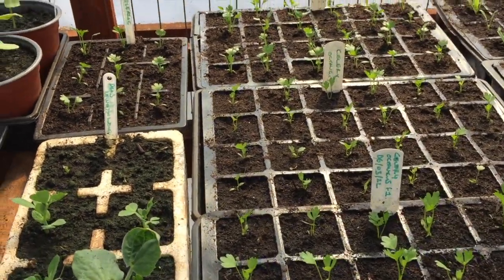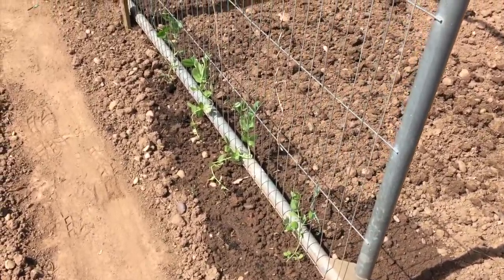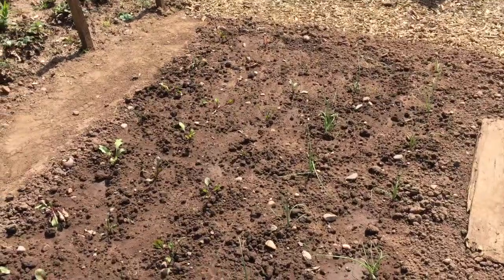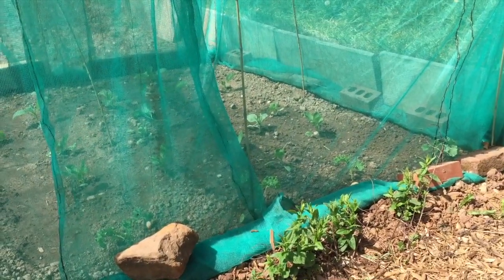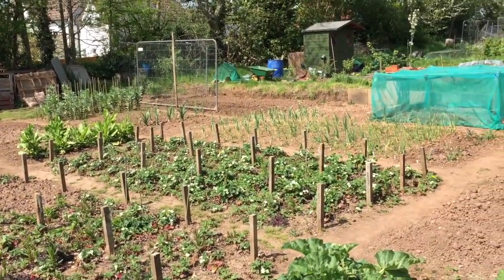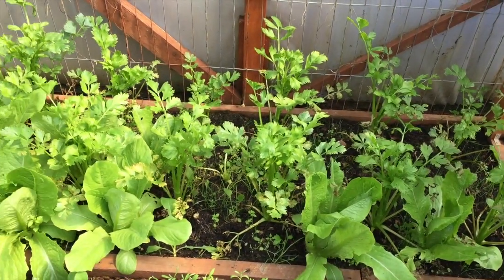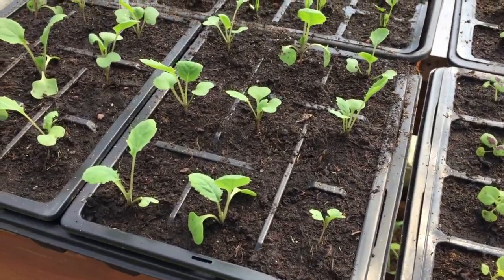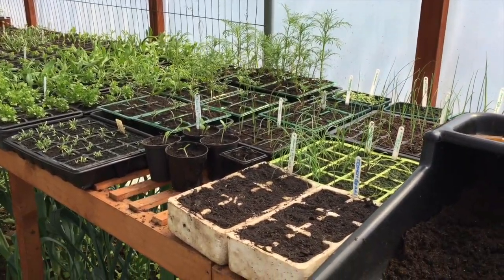Veg Garden/Allotment Tour May 2022 - Hints & Tips for Sowing, Planting Out and Growing #77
May is a fabulous month in the Veg Garden where seedlings start to grow more rapidly and we start to plant out all of those wonderful plants we started from seed.  We can also start to think about sowing directly outside as the temperature is starting to improve and the risk of frost is significantly reduced.

In this video I take you on a tour of my vegetable garden allotment and show you some of the things I have been doing in early May. This includes planting out lettuce, spring onions, beetroot and other veg and I also show you around my polyhouse and show you the range of veg and flowers that are growing and nearly ready to plant outside.  I hope you enjoy the tour and pick up a few hints and tips along the way.

Here are the links to the videos referred to in this episode and a few other you might find of interest:

Growing Potatoes - First Time No Dig - Will It Work? - A Step by Step Vegetable Growing Trial

How to build a DIY Greenhouse (Polytunnel) or (Polyhouse) on a Budget (A STEP by STEP Guide)